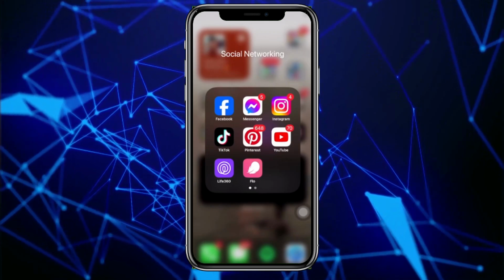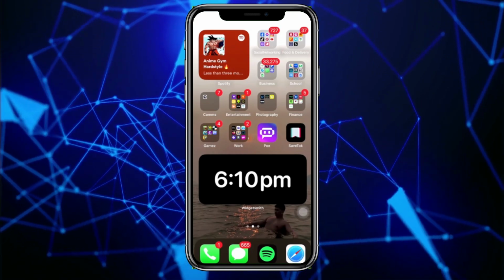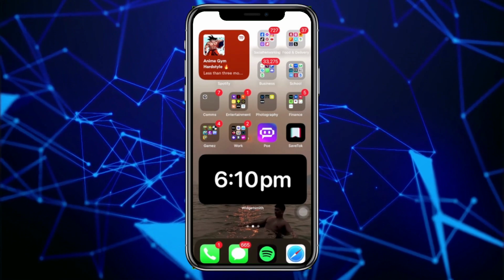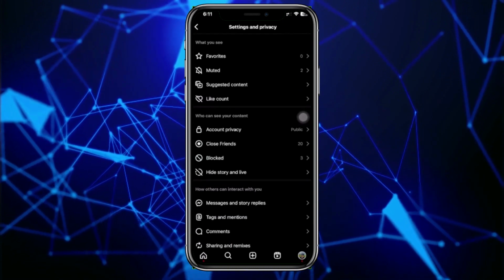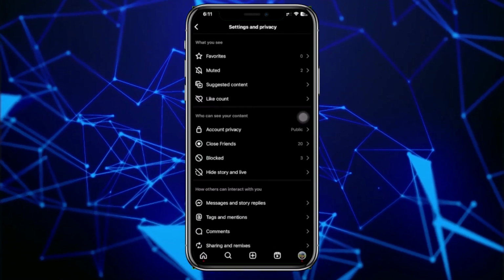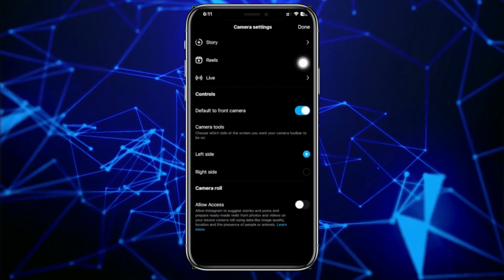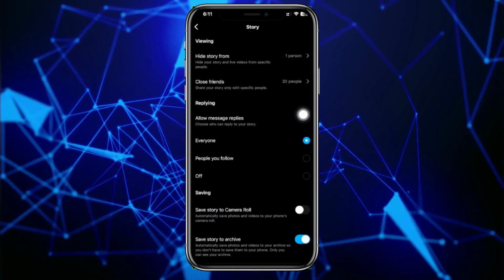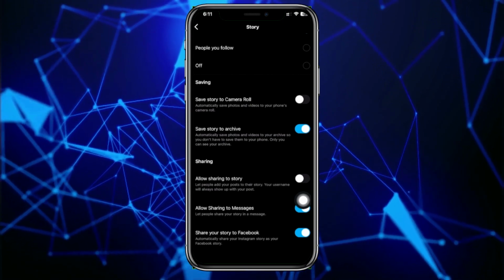How To Stop Story Sharing On Instagram Fast [easy]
📸 Curious about how to halt story sharing on Instagram? Your solution is here! In this brief guide, we'll swiftly guide you through the steps to stop sharing your Instagram stories.

Join us as we navigate the settings, ensuring your stories are shared only with your intended audience. From privacy settings to a step-by-step walkthrough, we've got you covered.